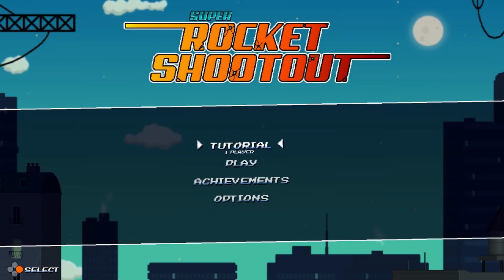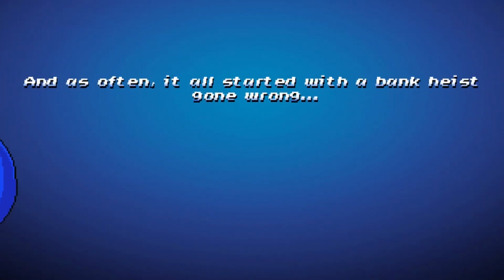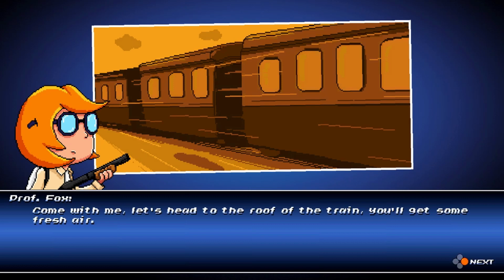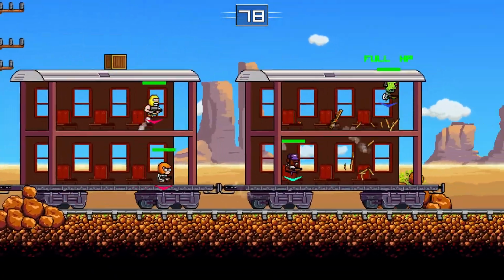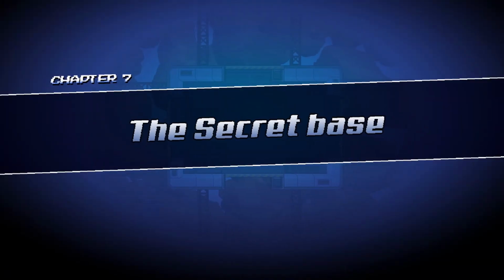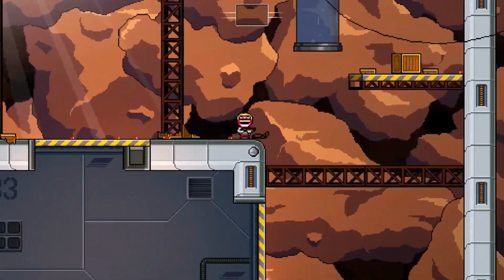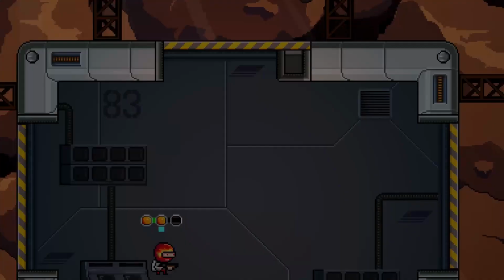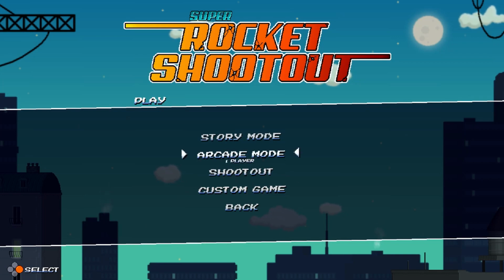SHOTGUNS AND JETPACKS - Super Rocket Shootout Review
In the last video, we picked out this game as what looked like the best bang for your buck for $10. In this video, we'll be reviewing how this game actually is, and if it is really worth your money.